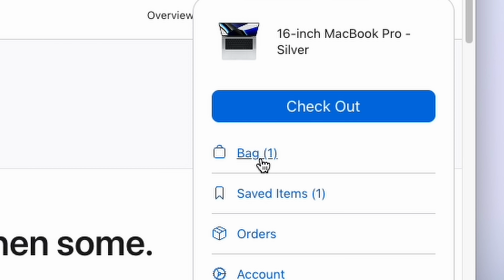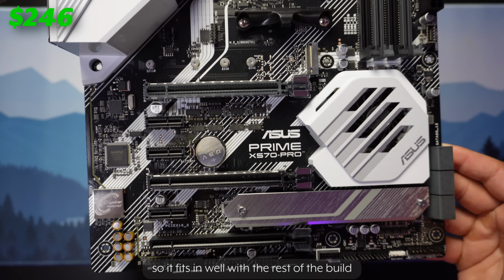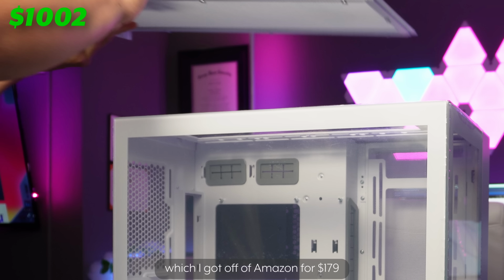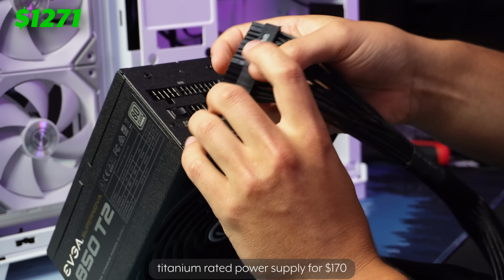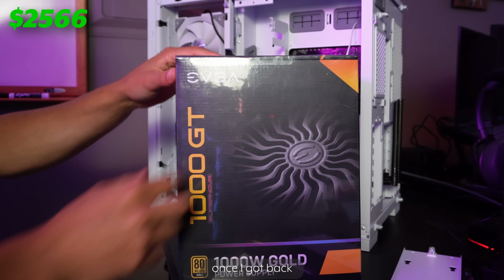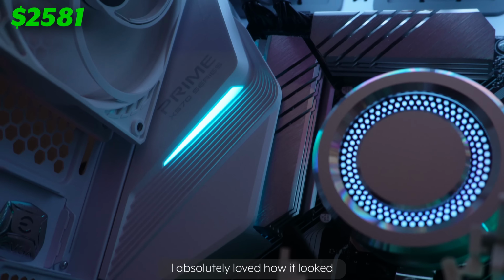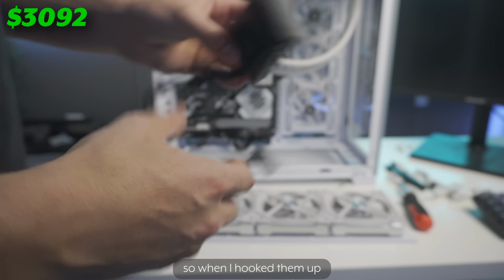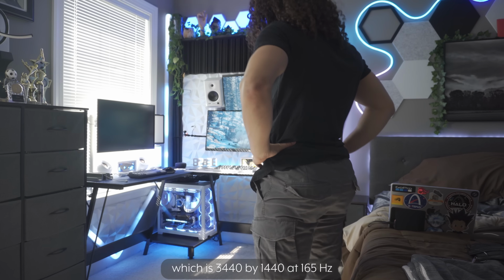Building My First Gaming PC [The Ultimate Guide]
My first custom PC build ever! A white build (besides the GPU 😕) with a Ryzen 9 5900X, RTX 3090 Ti FTW3, 64 GB's of ram, 3 TB of storage, and MORE. I go through the whole story, why I decided to finally build one and what I'll be using it for, the entire building process with details on each part and price, the problems I encountered, plus a little randomness here and there.

I hope this video gives you some inspiration for your own build!

Processor ☟
AMD Ryzen 9 5900X

Graphics Card ☟
EVGA GeForce RTX 3090 Ti FTW3 Ultra Gaming

RAM ☟
v-Color Prism Pro DDR4 RAM 32 GB kit

SSD ☟
Samsung 980 Pro SSD 1TB
Samsung 980 Pro SSD 2TB with Heatsink

Motherboard ☟
ASUS Prime X570-Pro

CPU Cooler ☟
Lian Li Galahad AIO 360 mm

Power Supply☟
EVGA Supernova 1000 Watt Gold Power Supply

Case ☟
Lian Li O11 Dynamic EVO

Strimer Cables ☟
Lian Li Strimer V2 24 Pin
Lian Li Strimer V2 Triple 8 PIN

Fans ☟
Lian Li Uni Fan SL120 V1
Arctic P12 PWM 120 mm

Custom Cables ☟
ASIAHORSE Power Supply Sleeved Cable
16 Pin 30 RTX Series Adaptor

M.2 SSD Mounting Kit
Electric Screwdriver Set
Ubit Wifi Card

(Say "MJ sent me" in general channel)

Equipment + Software
Sony ZV-E10
Diety D4 Mini
Ronin RS 3

Chapters
0:00 Intro
0:21 Why I Built A PC
1:01 Budget and Specs
1:38 Motherboard Prep
1:51 CPU Installation
2:07 RAM Installation
2:22 SSD Installation
2:38 CPU Cooler Prep
3:02 Motherboard Installation
3:26 CPU Cooler Installation
4:02 Fan Installation
4:28 Power Supply Installation
4:42 First Issue
5:07 Wifi Card Installation
5:15 Hunting For A GPU
5:58 GPU Installation
6:13 Booting Up For The First Time
6:29 Building A Space Ship
6:55 Installing The Space Ship
7:11 Spiritual MJ Appears
7:42 Budget Checkpoint
7:53 Adding More RAM
8:03 Adding Another SSD
8:11 Improving The Aesthetics
9:01 Cable Management
9:30 Final Form (Maybe)
9:49 What I've Been Using It For
10:02 Final Form (Actually)
10:14 Twitch Teaser
10:23 Outro